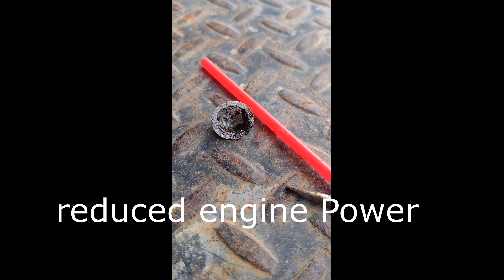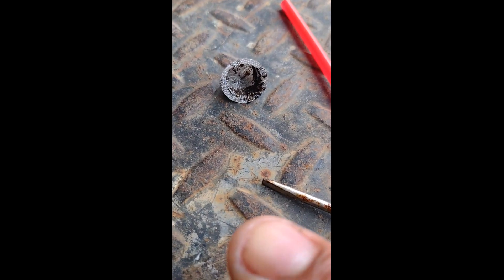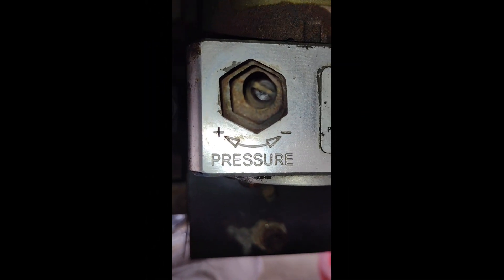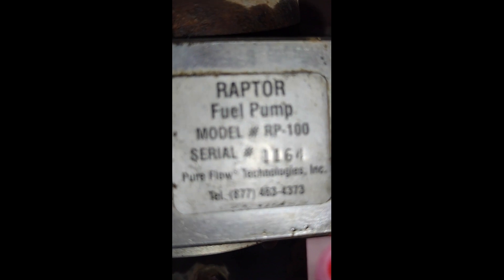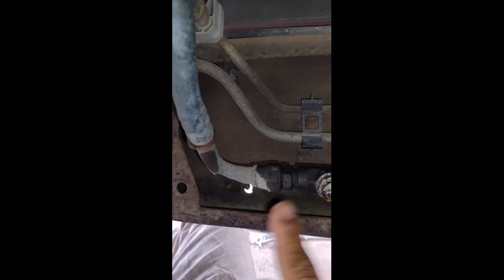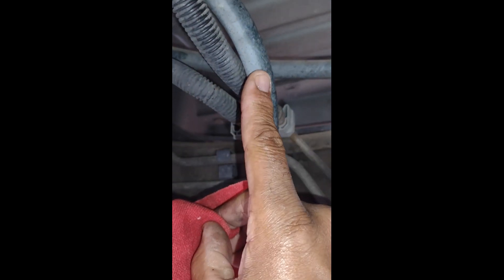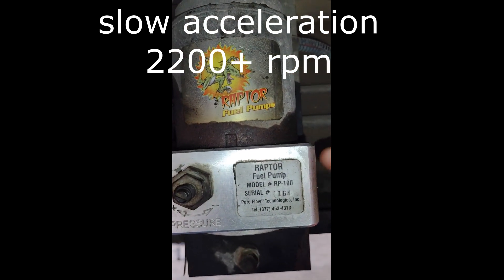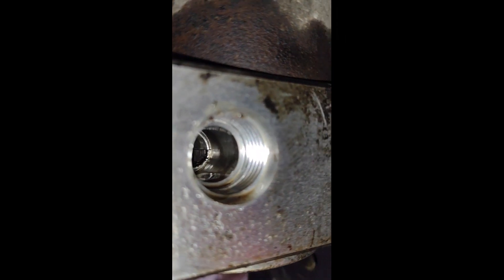Duramax issues and my lift pump findings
I've been diagnosing some reduced power and low-pressure code, and changing the fuel filter. And found my inlet on the raptor lift pump was partially clogged. The good thing is that the inlet screen filters the debris from getting into the pump and if it made it through it should been trapped at the AC Delco fuel filter and not damaged the CP3 injector pump if I had to guess.

btw: the inlet is cut with a recess and O-ring existing to seal the inlet adapters for the hoses. Just figured I would point that out. With these types of fittings, you do not need to worry about sealant.